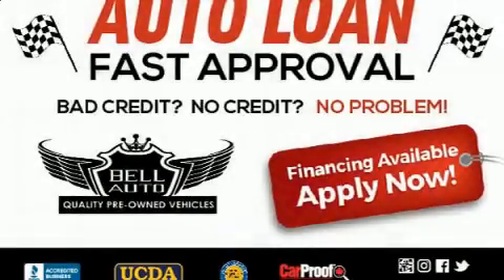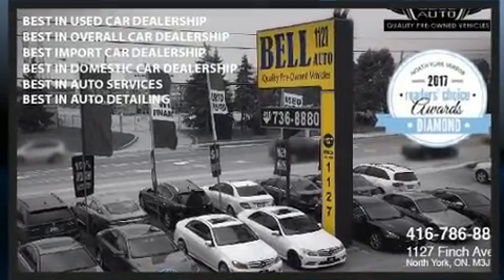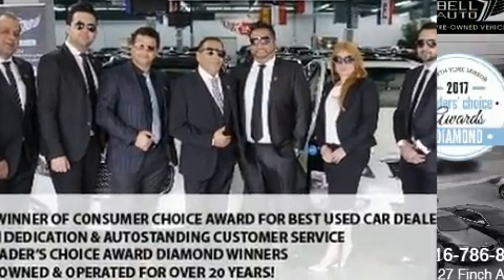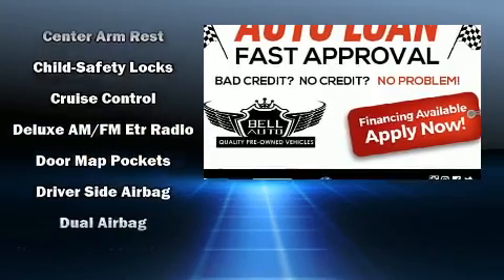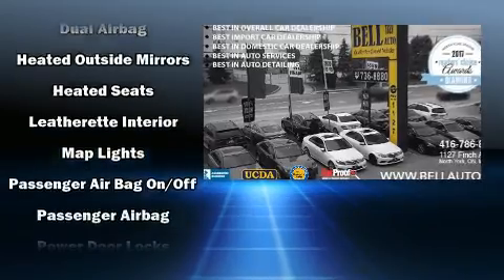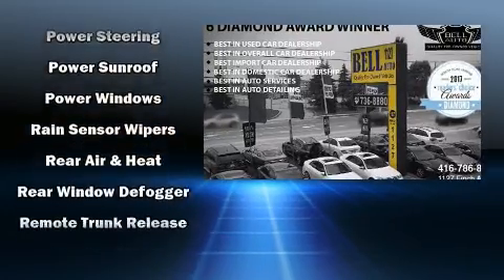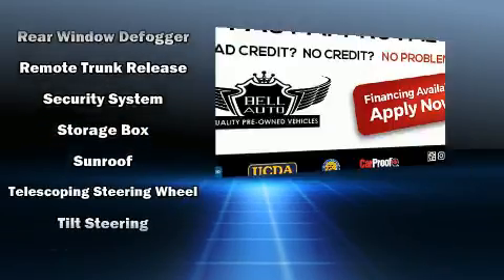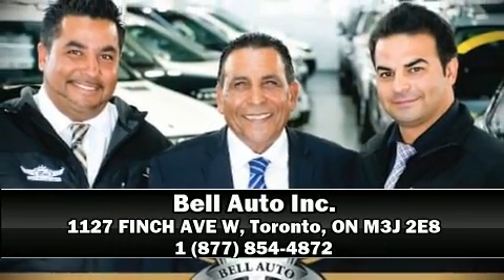2014 MINI Countryman COOPER AWD S LEATHER PANORAMIC SUNROOF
You can expect a lot from the 2014 MINI Countryman. Under the hood you'll find a 4 cylinder engine with more than 170 horsepower, and for added security, dynamic Stability Control supplements the drivetrain. It includes leather upholstery, delay-off headlights, a trip computer, heated seats, telescoping steering wheel, power door mirrors and heated door mirrors, rear wipers, and remote keyless entry. Safety equipment has been integrated throughout, including: dual front impact airbags, front side impact airbags, traction control, brake assist, a security system, and 4 wheel disc brakes with ABS. Our sales reps are extremely helpful & knowledgeable. They'll work with you to find the right vehicle at a price you can afford. Please don't hesitate to give us a call.